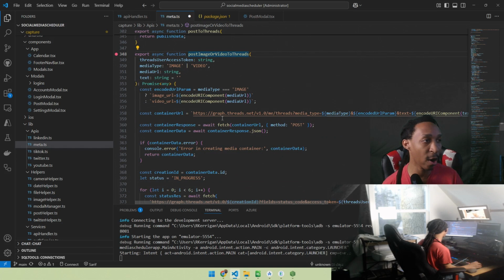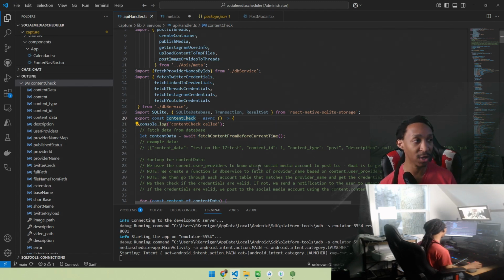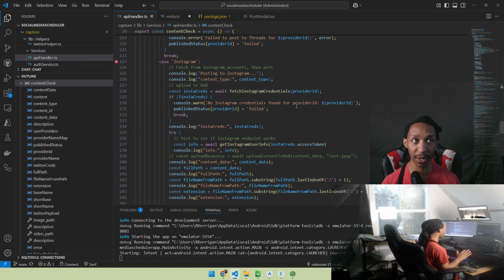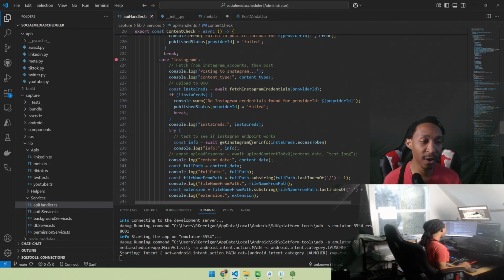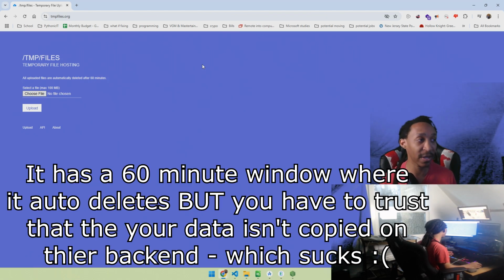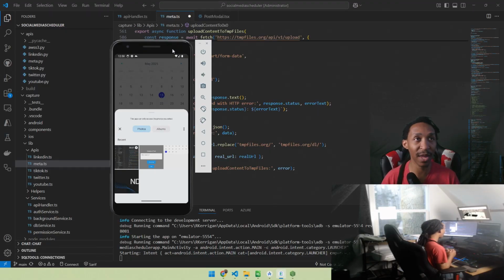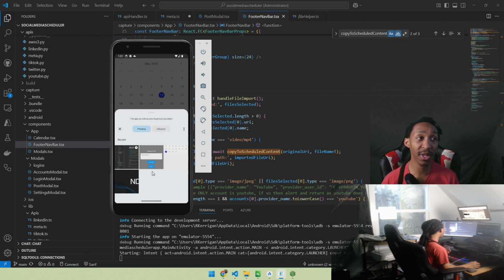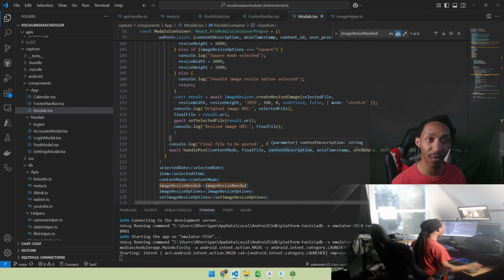The STRUGGLE of using Instagram API to post images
I discuss the issues that I faced while trying to add the ability to post images to your instagram account using the social media scheduler react native app.  Some of the issues included:

- Instagram doesn't allow you to upload content directly from your device; you have to put the content on a public url first.
- Instagram has resolutional sizes where if your content is not within the ratio range, the api request will fail.
- On Android, you have to copy the content to another folder to get a file string instead of a content deeplink android uri string.